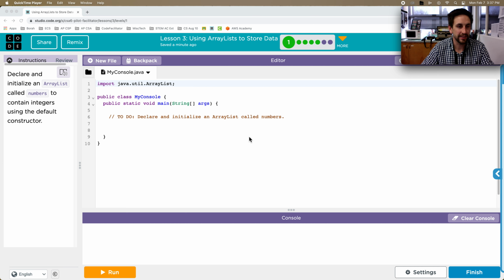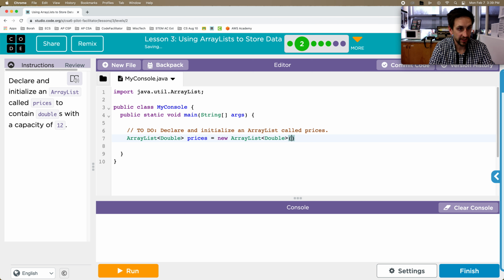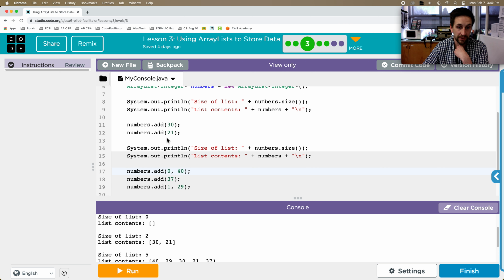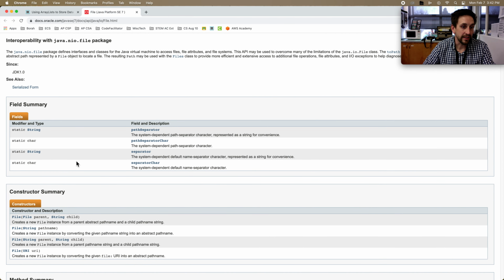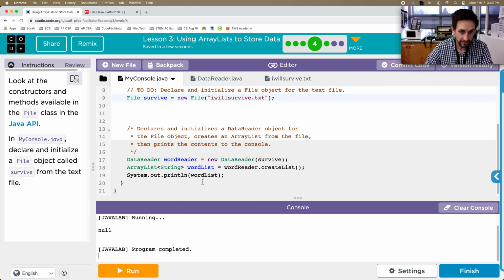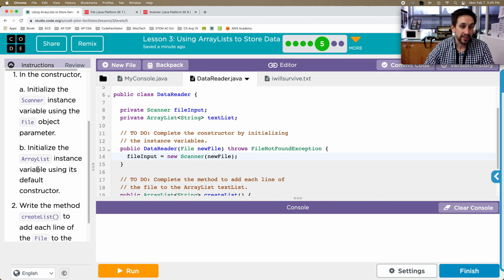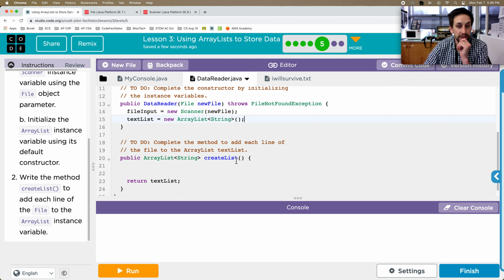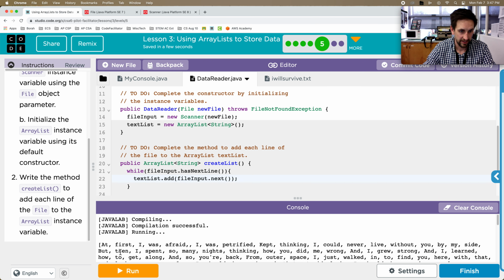Code.org AP CSA U6L3 Using ArrayLists to Store Data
On level #5 it should be textList.add(fileInput.nextLine()); since the instructions tell us to add each line of the File.